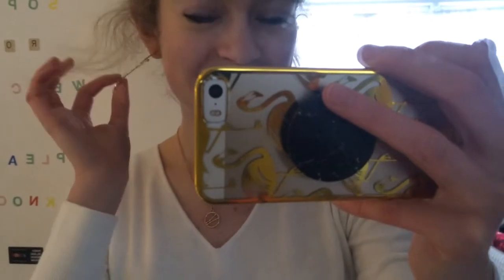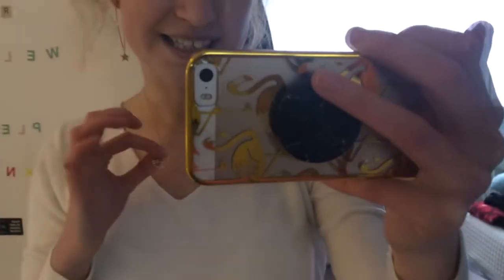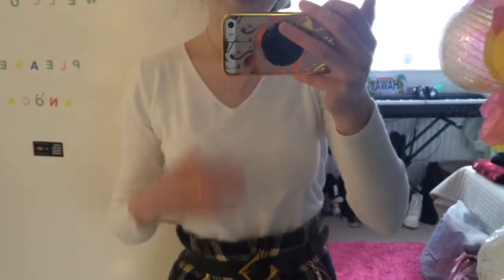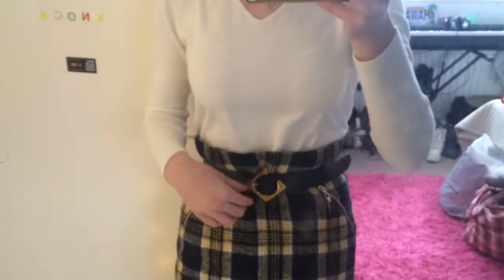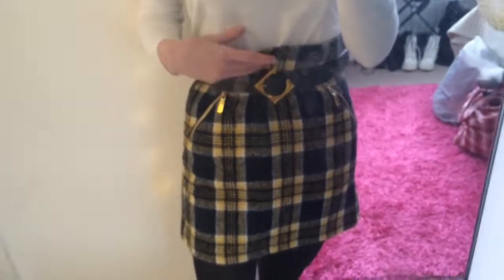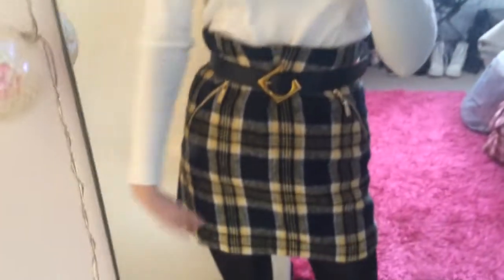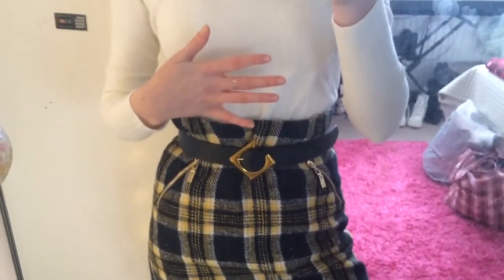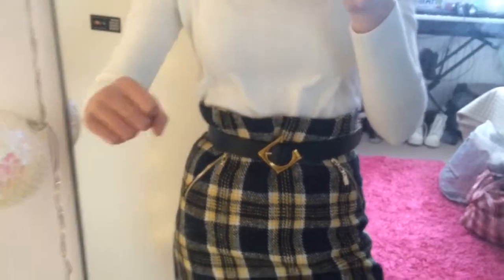Ootd #252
What I wore today :)